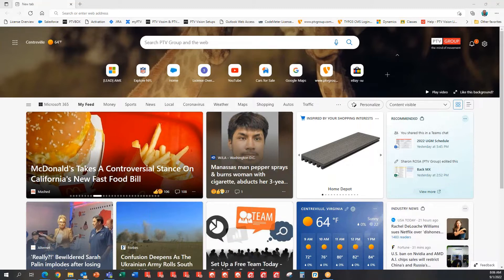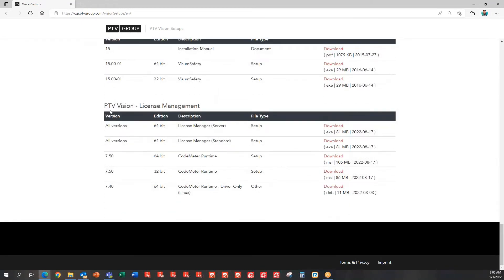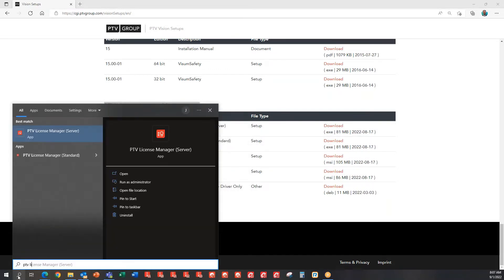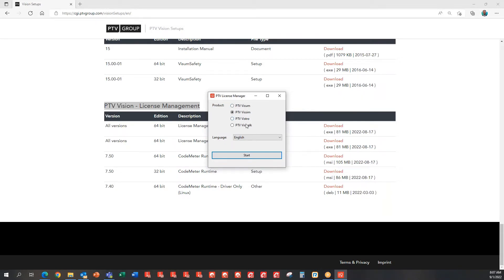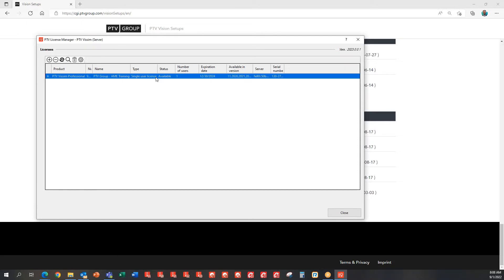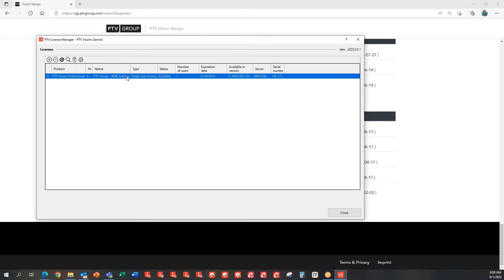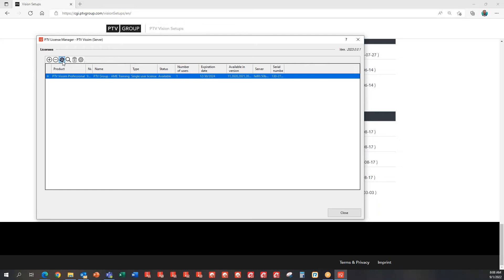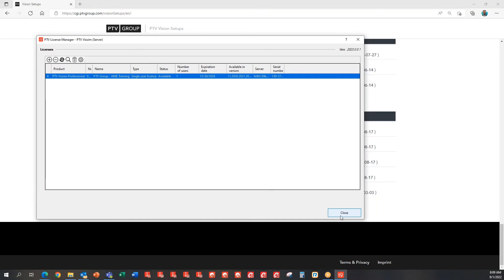PTV Software License Update (ONLY for the License Server) - Getting access to Bing Maps back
Did you lose access to the Bing Maps™ in PTV Software
In PTV Vissim, PTV Visum, and PTV Vistro after 8/30?

This is how you can update your license and get access to the Bing Maps back.